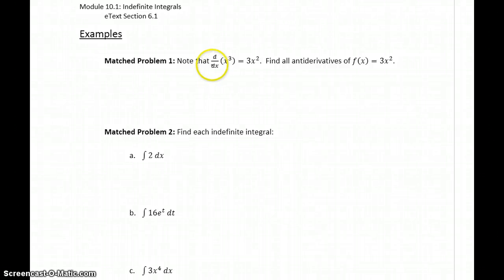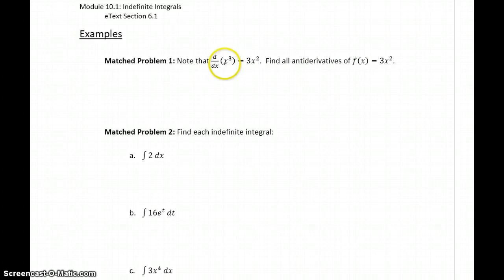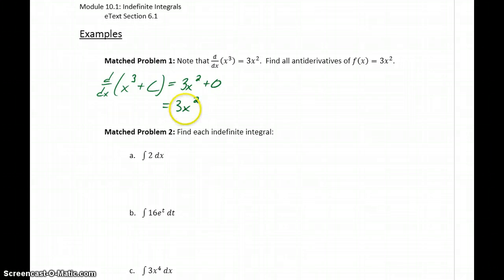MATH 151 Module 10.1 Matched Problem 1